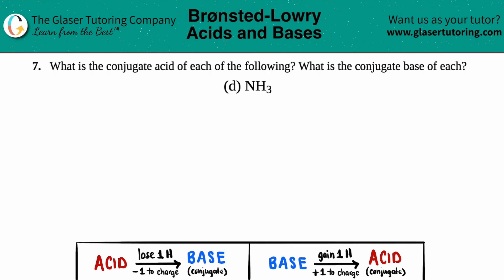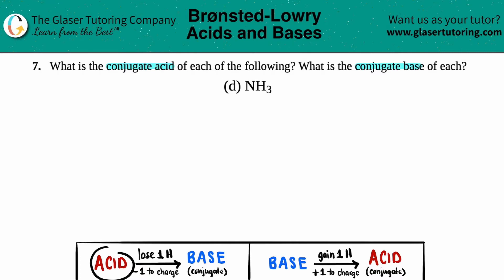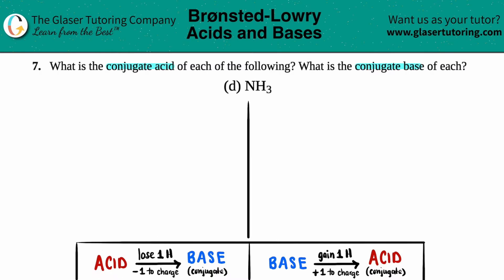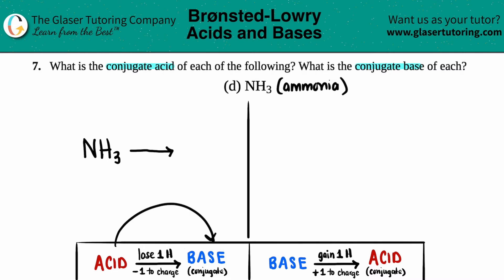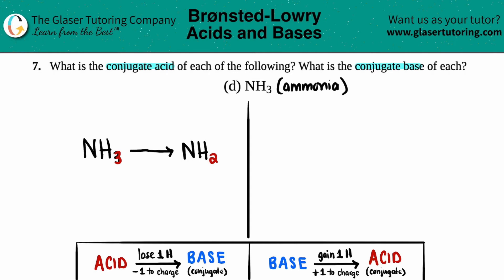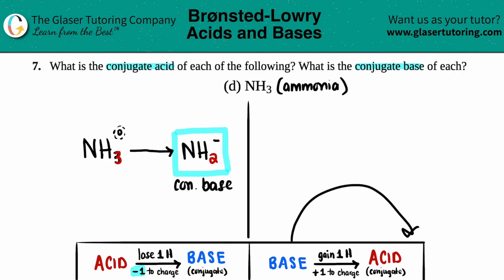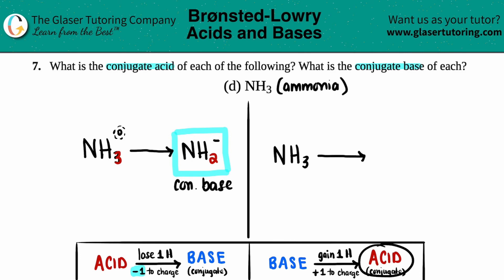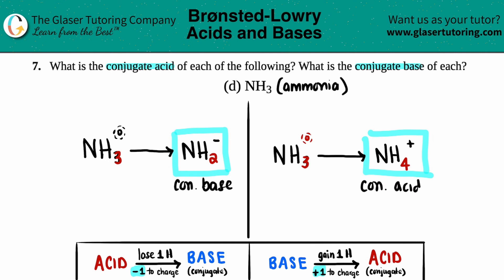14.7d | How to find the conjugate acid and conjugate base of NH3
NH3